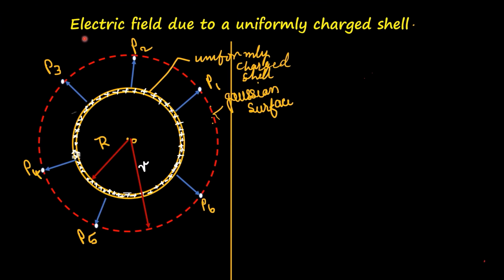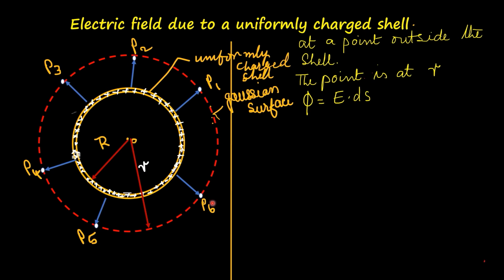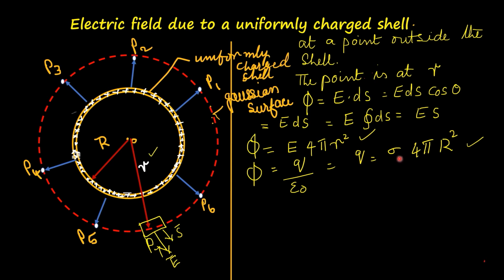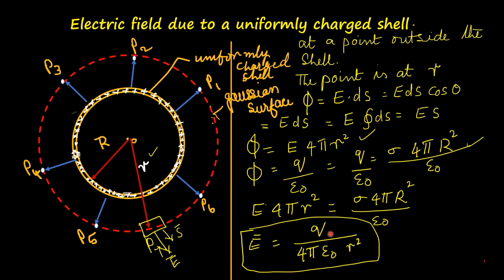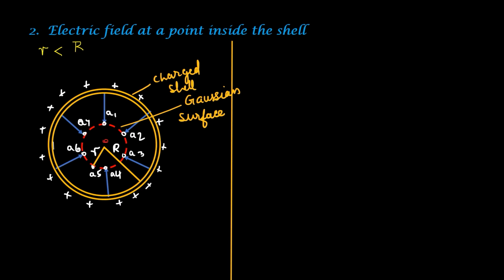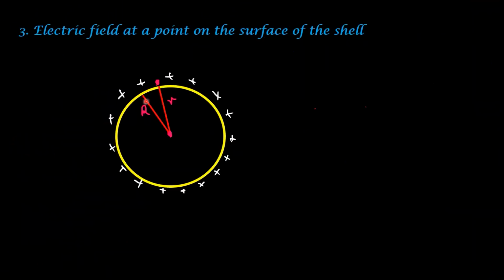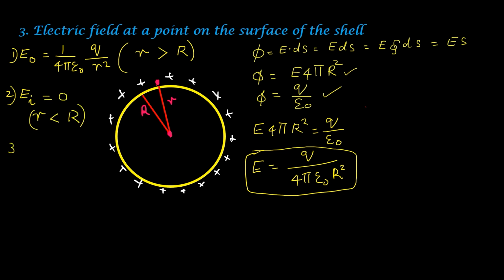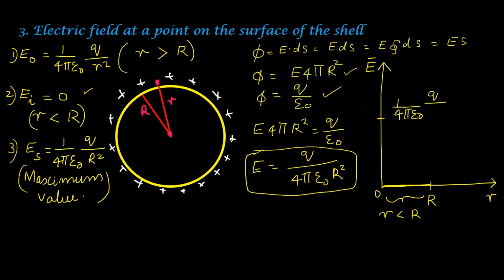applications of gauss law/electric field due to uniformly charged spherical shell./gauss law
3#gausslaw
application of gauss law
electric field due to uniformly charged spherical shell
electric field due to a charged shell outside the shell
 electric field due to a charged shell inside the shell
electric field due to a charged shell on the surface of the shell
guidancee education
class 12 physics chapter1
charges and fields

derivation of formula for the three cases are done in detail.
the three formulae are compared
a graphical representation of the three cases is done on a single graph.

questions.
1.prove that the charges on the surface of the uniformly charged shell is concentrated in the center of the shell .
2.using gauss law derive equation for electric field
a) out side the shell
b)inside the shell
c)on the surface of the shell
d)in which case is the electric field maximum and minimum.
3)draw a graph to represent the electric field

thanks.
keep working.
good luck.